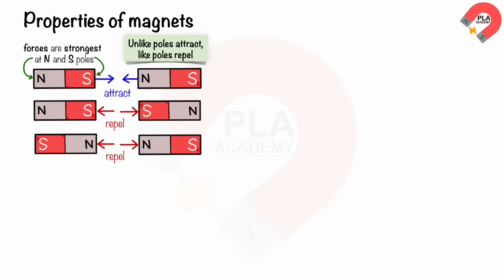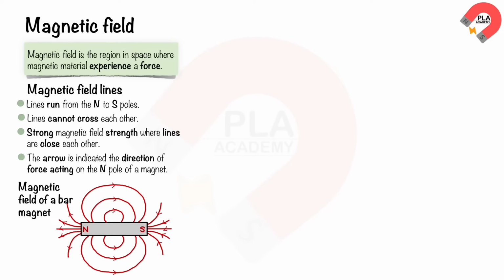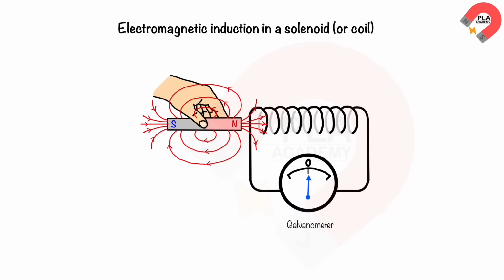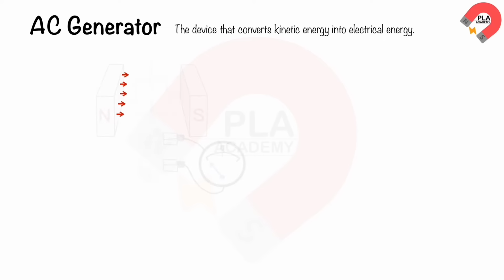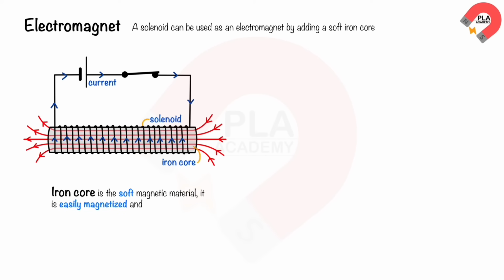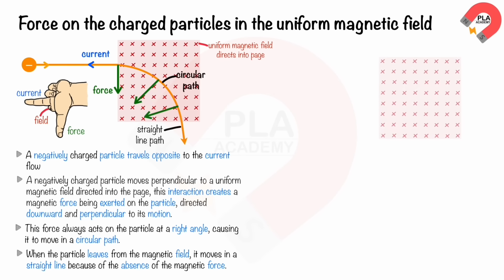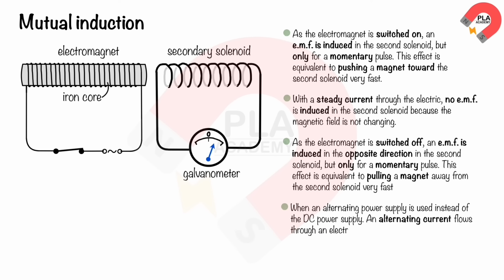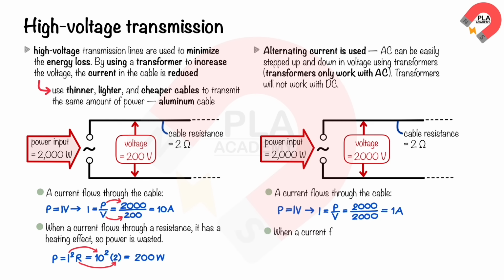Cambridge IGCSE Physics 0625 UNIT 4 Electricity and Magnetism Revision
This video is provided the physics revision that follows syllabus of Cambridge (CIE) IGCSE Physics (0625)
▪️The syllabus for the period 2023 to 2025 is identical to the syllabus for 2026 to 2028

▪️Timestamps of Unit 4 Electricity and magnetism
0:00 4.1 Simple phenomena of magnetism
0:23 Magnets and magnetic materials
2:55 Magnetisation
5:19 Demagnetisation
6:19 Magnetic field
9:59 4.5.1 Electromagnetic induction
10:25 Electromagnetic induction in a conductor wire
13:39 Electromagnetic induction in a conductor coil or solenoid
19:42 4.5.2 The a.c. Generator
23:42 4.5.3 Magnetic effect of a current
26:29 Electromagnet
27:50 Electric relay
28:53 Electric bell
29:31 4.5.4 Force on a current-carrying conductor
31:38 Loudspeaker
32:34 Force on a moving charged particle in the magnetic field
34:30 4.5.5 The d.c. motor
38:40 4.5.6 The transformer
43:10 National grids
44:37 High-voltage transmission